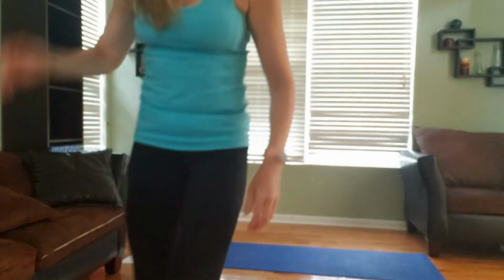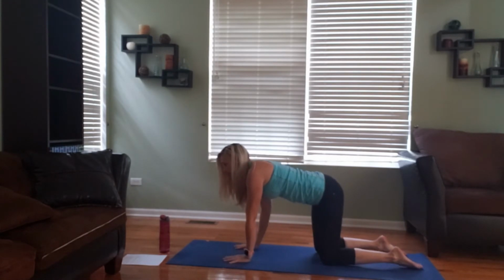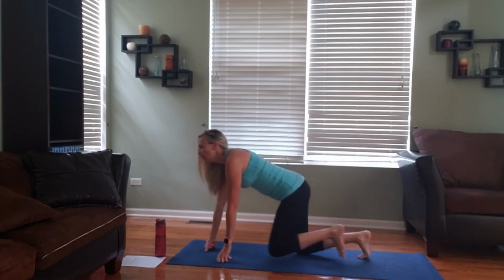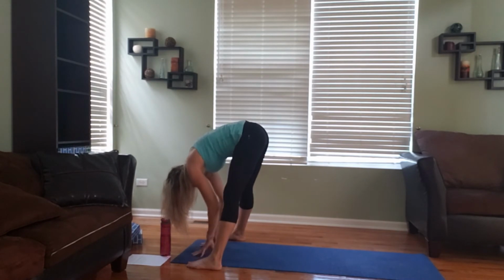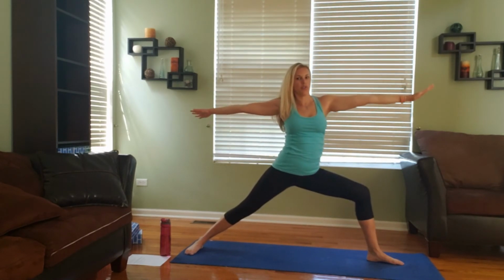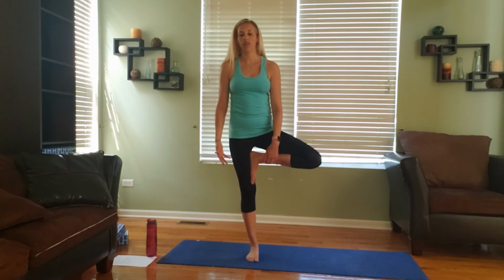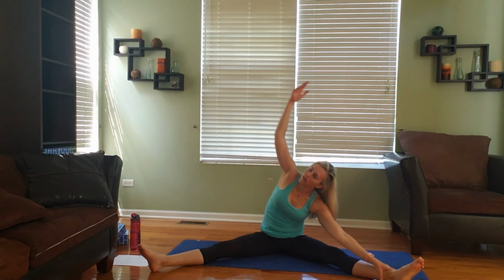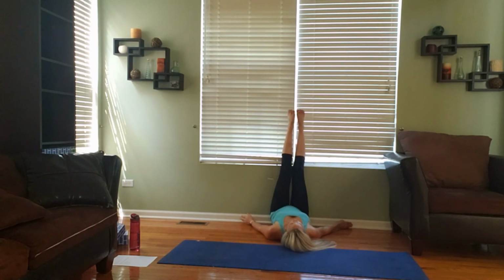Gentle Flow Yoga 6 with Chloe